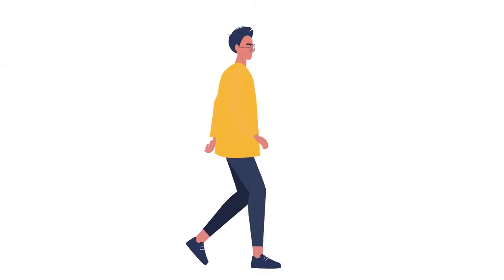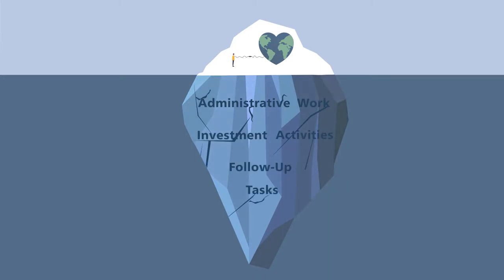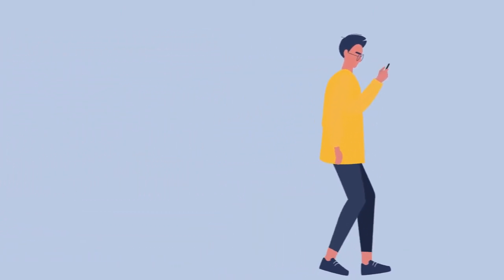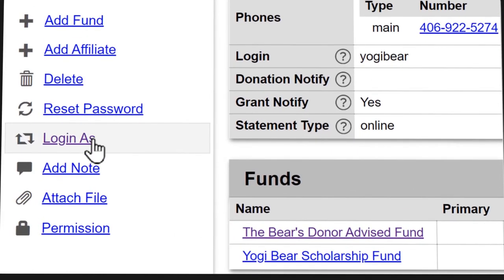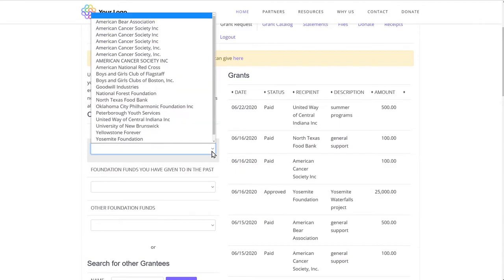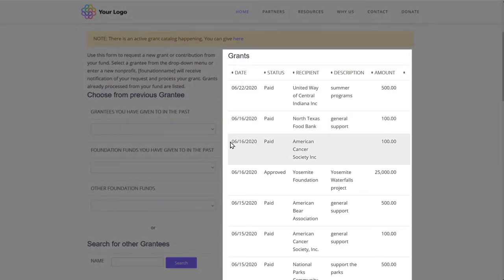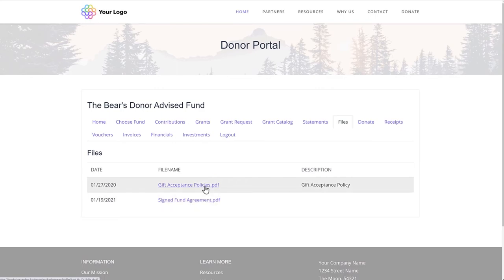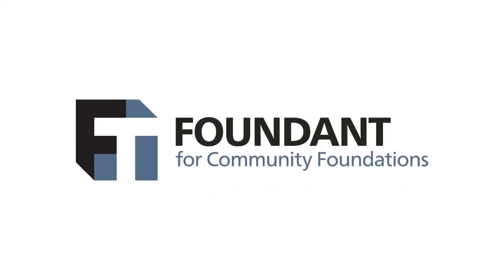Donor Portal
With CommunitySuite, data in your donor portal is directly tied to your accounting system, so you and your donors always have the most up-to-date information. Donor advised fund holders can see a history of their giving, make new gifts to past recipients, and utilize our integration with GuideStar to search for potential new grantees.